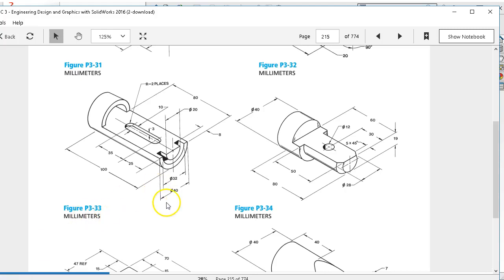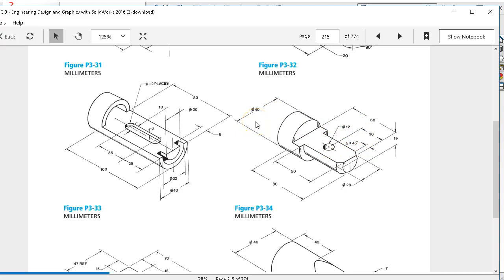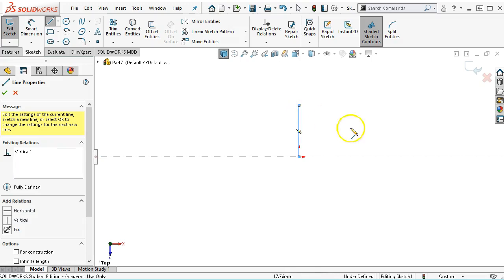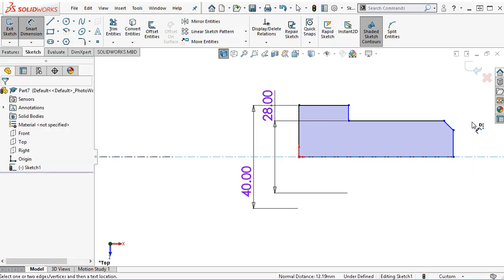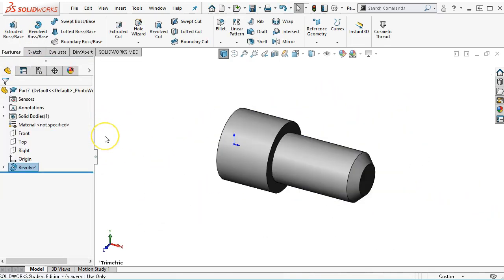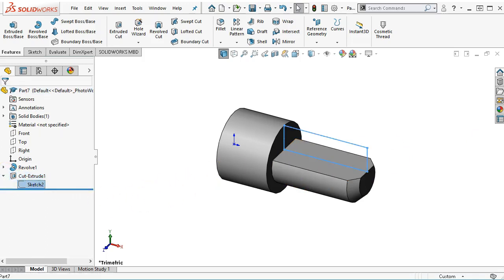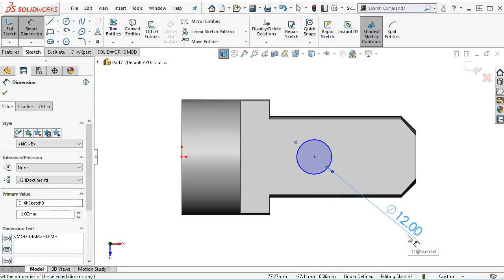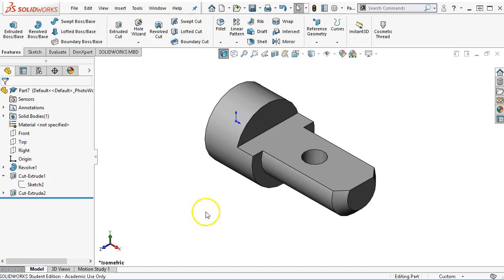20190209 Ch3-2 P3-34